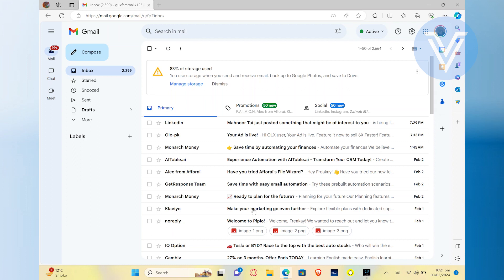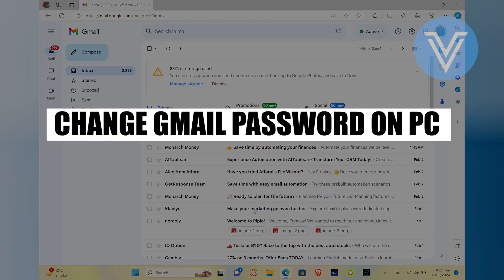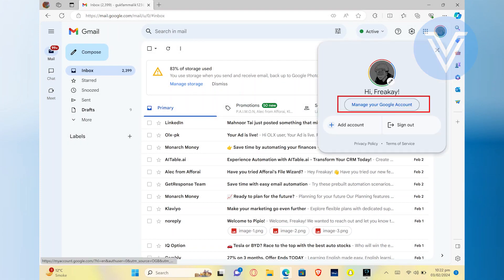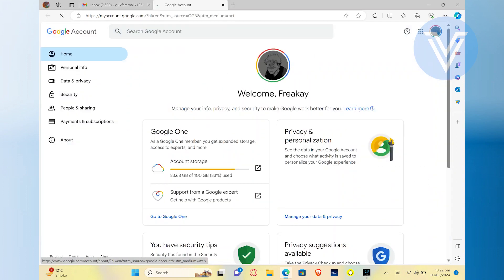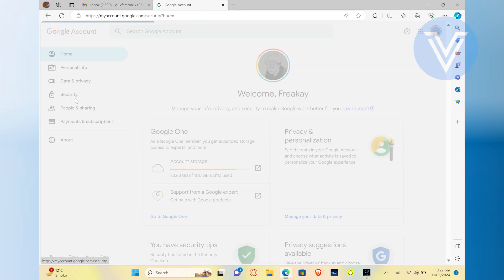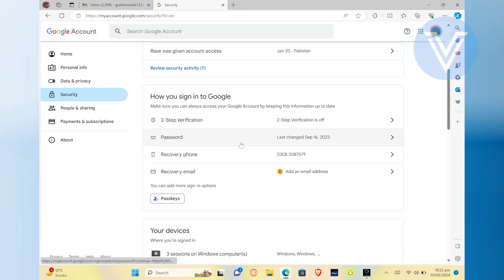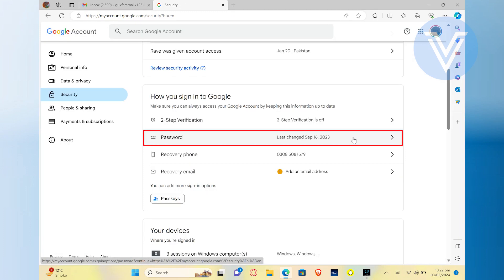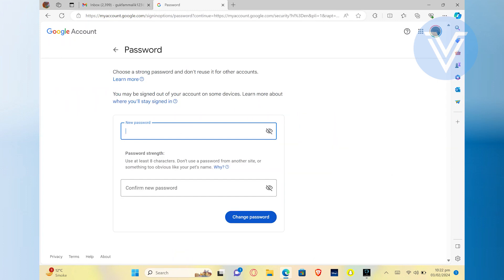How to Change Gmail Password in 2024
How to Change Gmail Password"title". We've broken it down into easy-to-follow steps to ensure you get the most out of it. this video is packed with valuable insights you won't want to miss. 🚀.  Make sure to watch until the end for all the key insights.